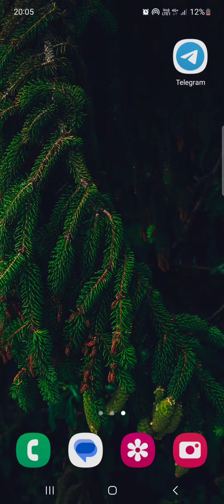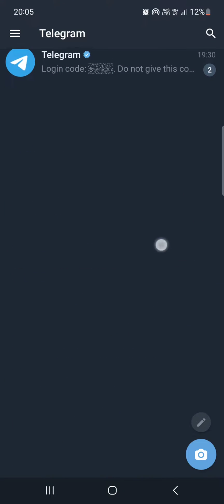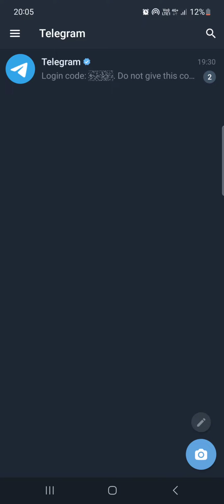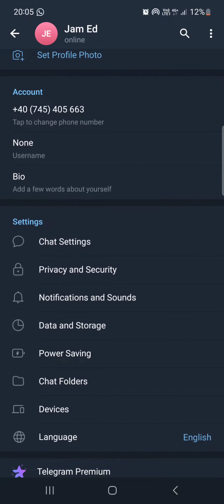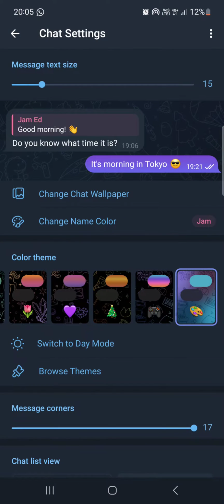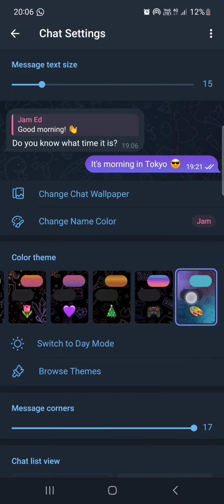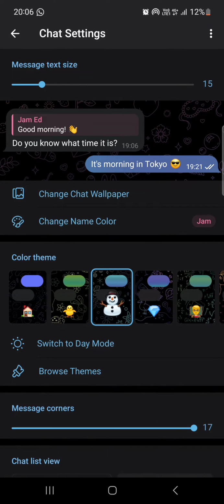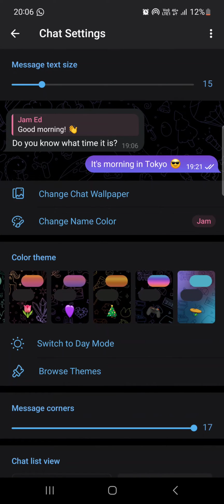How To Change Color Theme On Telegram?